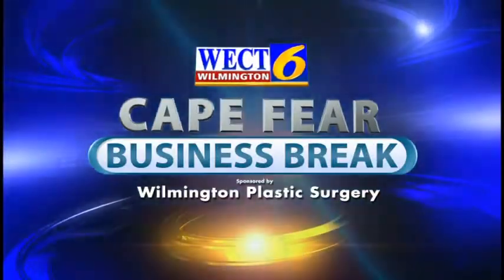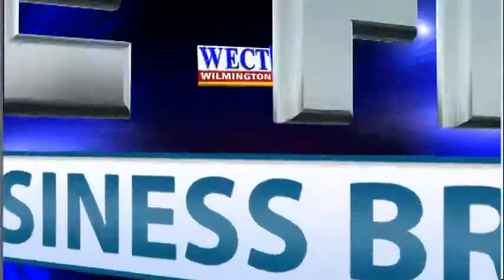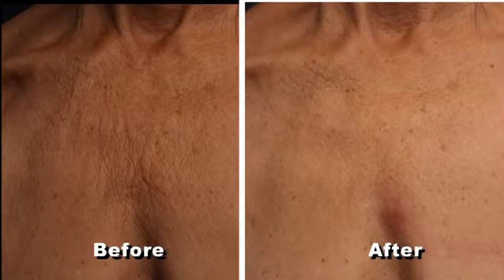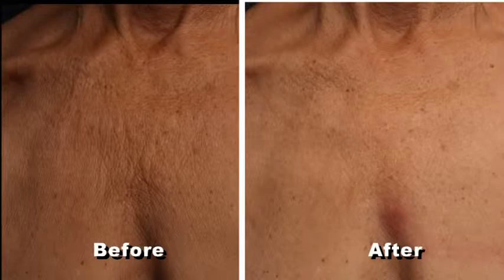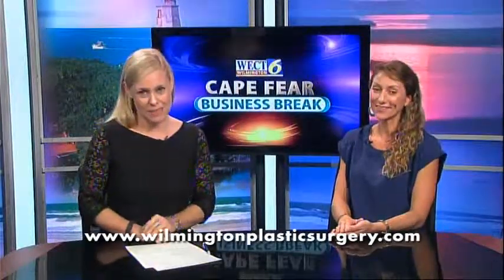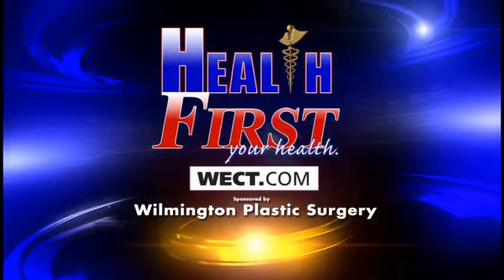CCBB Wilmington Plastic Surgery 2 072314